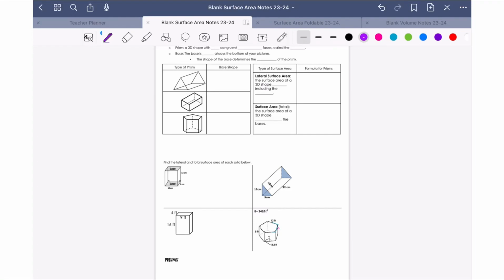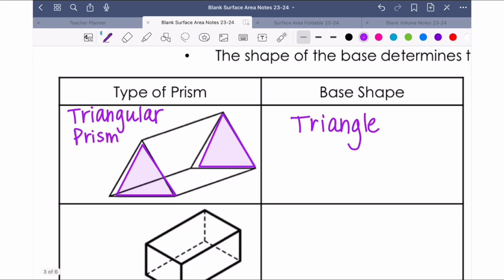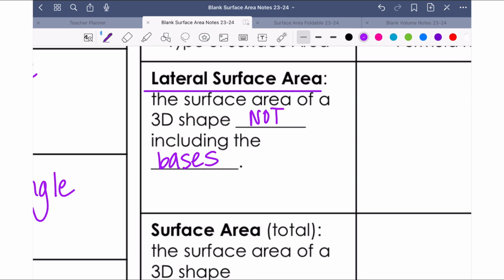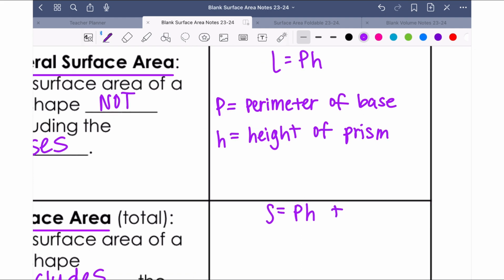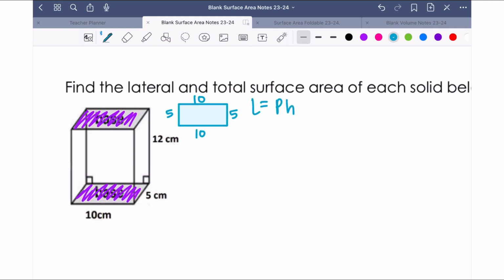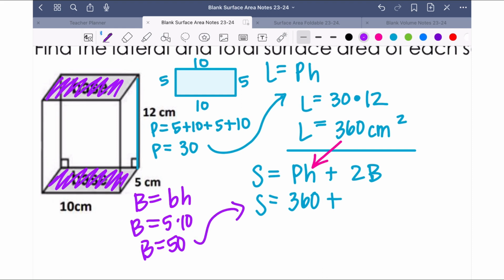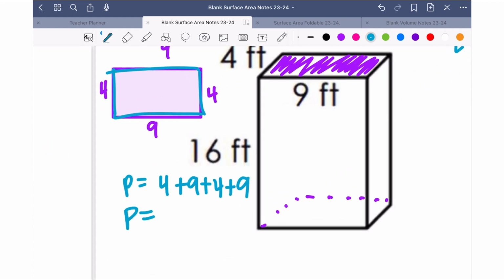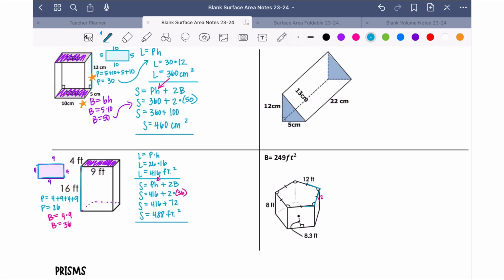6.2 Surface Area of Prisms PART 1